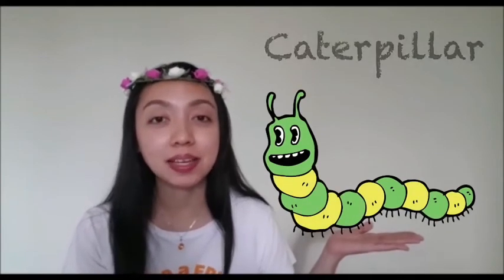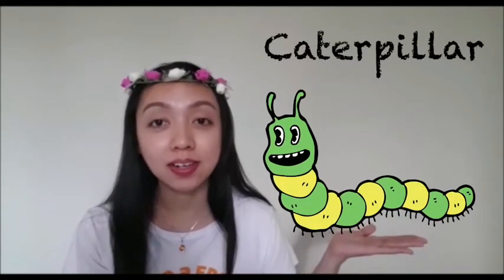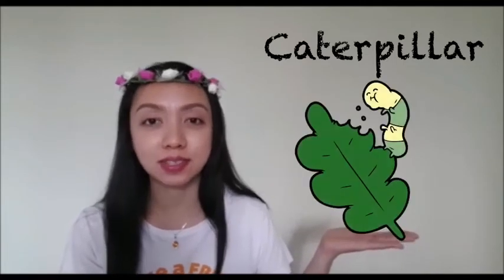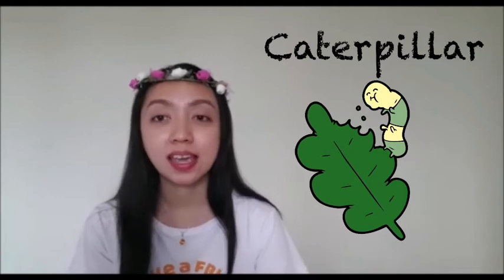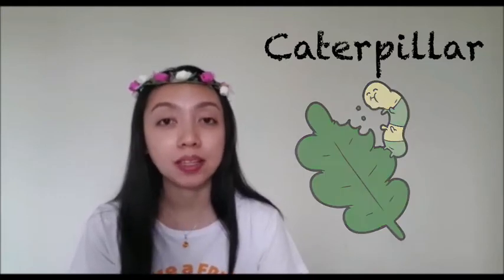Learn the Spring Vocabulary with Miss Kat